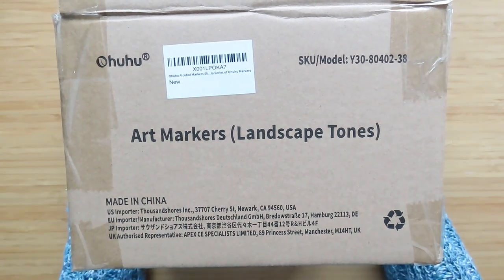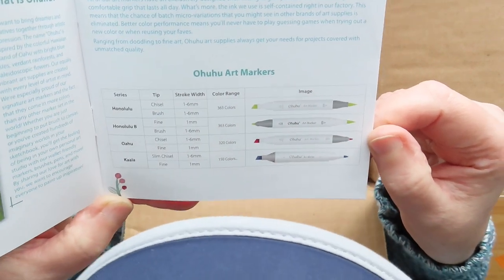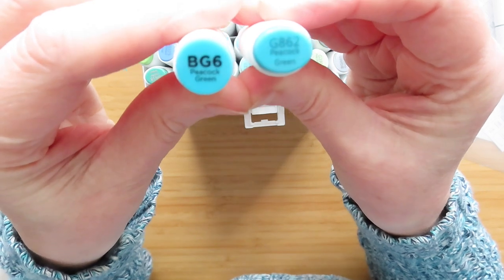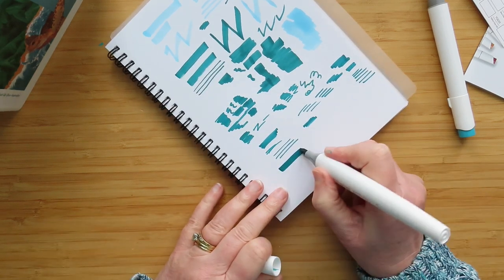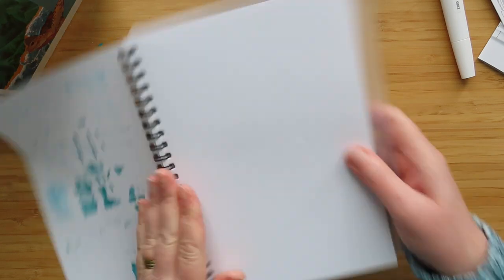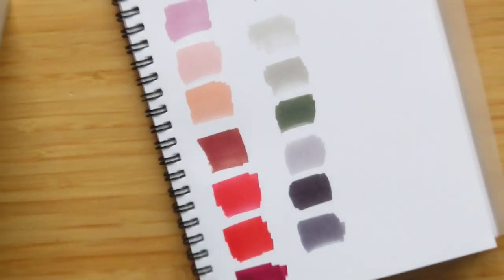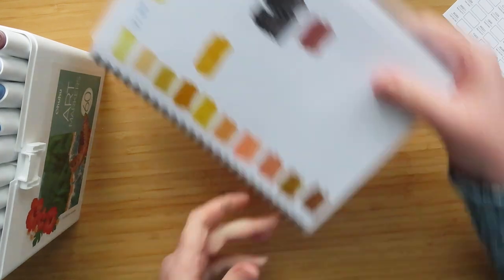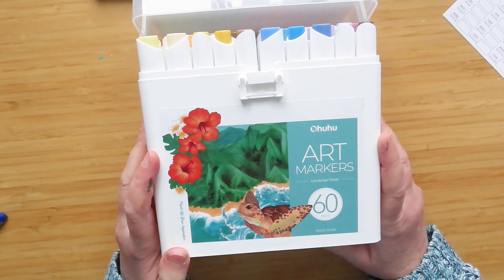Ohuhu Kaala Art Markers Review & Swatch of Landscape Tones || Plus Do They Yellow Too?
The Ohuhu Kaala Art Markers were released by Ohuhu in the latter half of 2022 and I bought them to try in November 2022, however I wanted to check if they yellowed before publishing my review!

Amazon links to Pens shown

Music Used
(Intro/Outro):-

Thank you for supporting my channel. Your views and comments are really appreciated xx